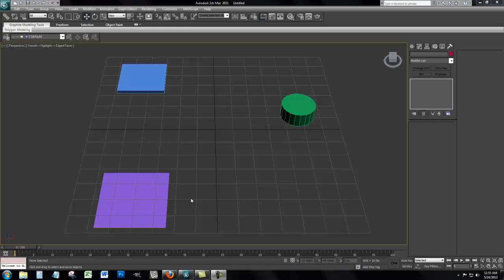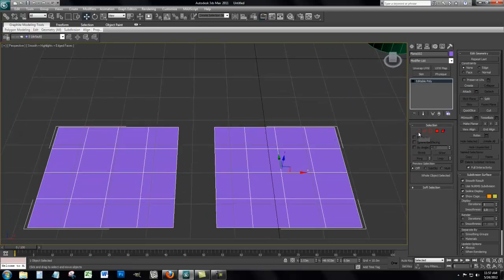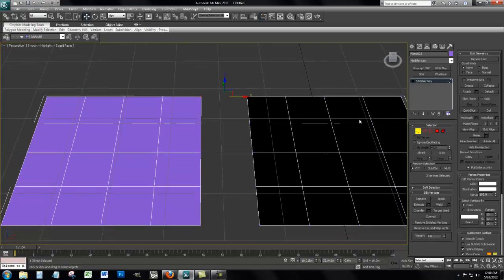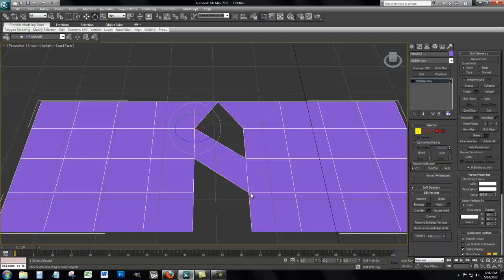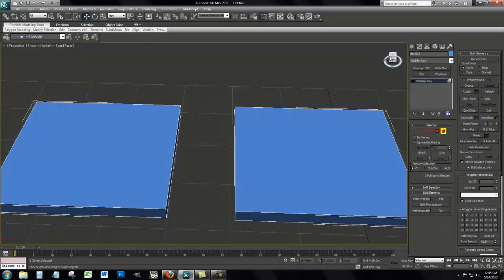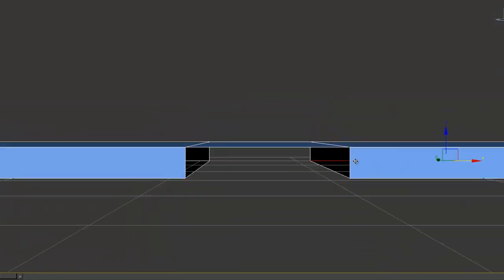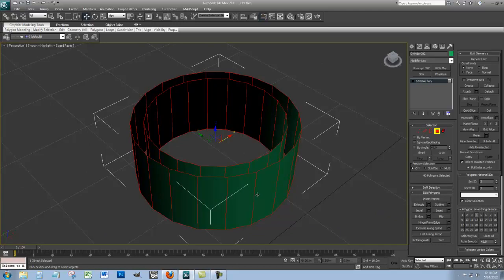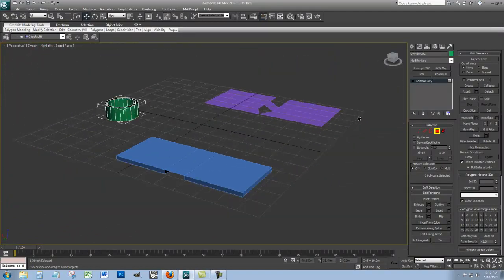Vertices That Won't Weld and Why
Welcome to my first video tutorial, inspired by a very common question I hear often.